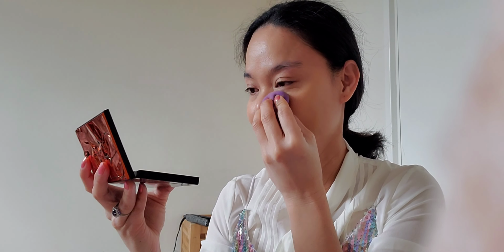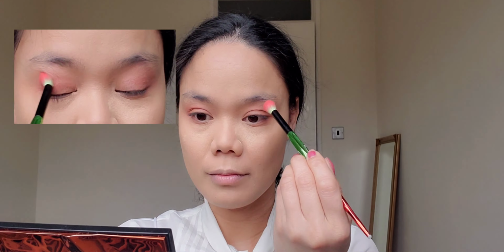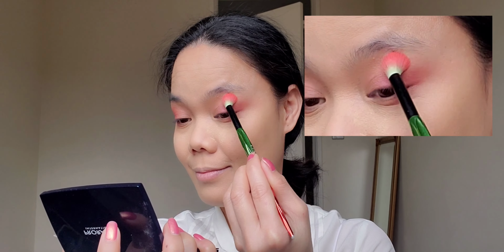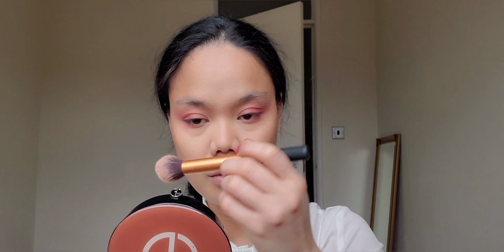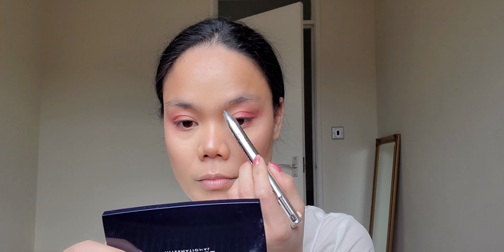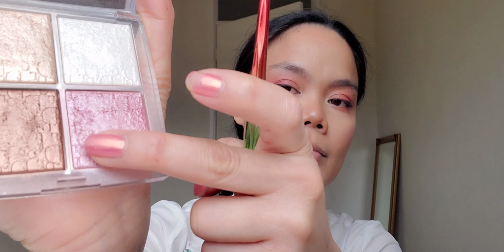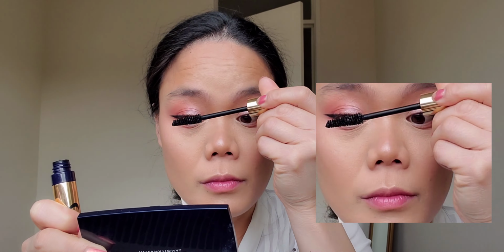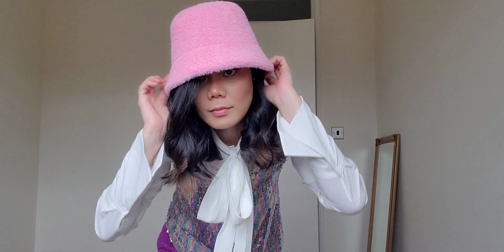My February Makeup Tutorial 2023 || Pink for Buwan ng Puso || Pinay Life in the UK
Hello Everyone,

I know it has been awhile since my last upload but

I'm back with a new video for you guys and hoping

you'll like it.

Love,

GigiLove

Product used:

1. Rimmel London Lasting Finish Primer
2. Dior Backstage Foundation
3. L'oreal Infallible 24 hour Concealer
4. Tarte Shape Tape Setting Powder
5. Nars Afterglow Eyeshadow Palette
6. Prorance international pressed powder
7. Armani Luminous Silk Glow Fusion face Powder
8. Kiko Unlimited Double Touch Lipstick Kit
9. Dior Backstage Glow Face Palette
10. Urban Decay All Nighter Setting Spray
11. Benefit Brow Contour Pro - 4 - in - 1 ( Brow Pencil )
12. Maybelline Lasting Drama Gel Eyeliner
13. Armani Lips Ecstasy Shine Lipstick
14. Estée Lauder Sumptuous Extreme Mascara
15. Estée Lauder Lipstick ( from the "Holiday blockbuster Set 2021" )